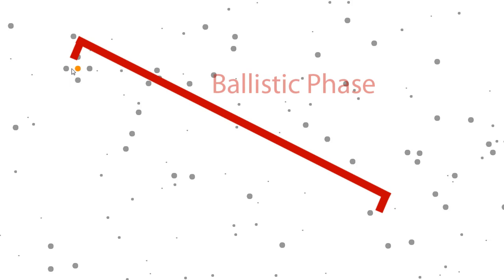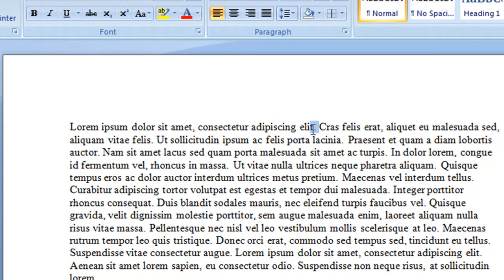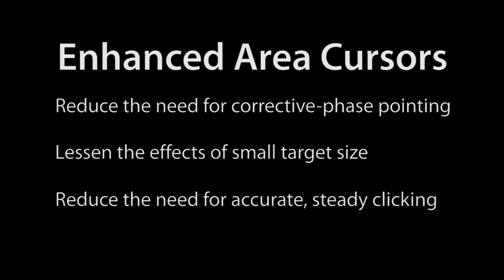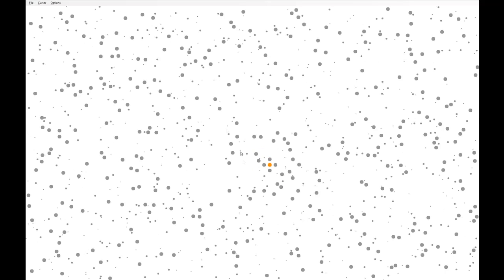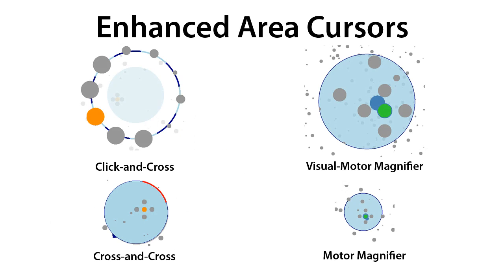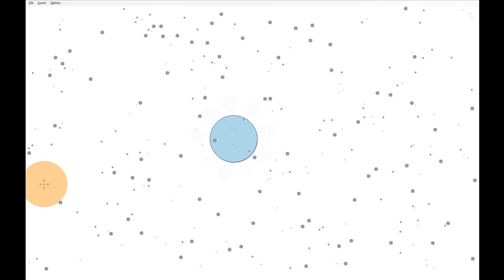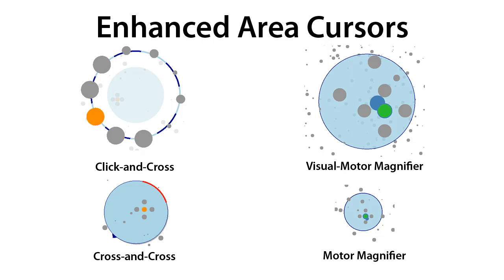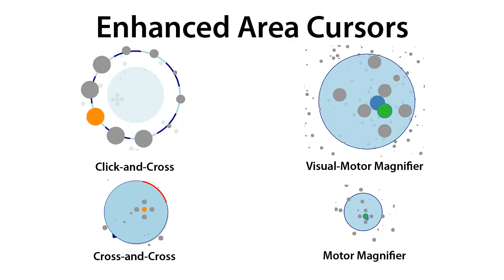Enhanced Area Cursors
Computer users with motor impairments face major challenges with conventional mouse pointing. These challenges are mostly due to fine-pointing corrections at the final stages of target acquisition. To reduce the need for correction-phase pointing and lessen the effects of small target size on acquisition difficulty, we introduce four enhanced area cursors, two of which rely on magnification and two of which use goal crossing. In a study with motor- impaired and able-bodied users, we compared the new designs to the point and Bubble cursors, the latter of which has not been evaluated for users with motor impairments. Two enhanced area cursors, the Visual-Motor-Magnifier and Click-and-Cross, were the most successful new designs for users with motor impairments, reducing selection time for small targets by 19%, corrective submovements by 38%, and error rate by up to 82% compared to the point cursor. Although the Bubble cursor also improved performance, participants with motor impairments unanimously preferred the enhanced area cursors.